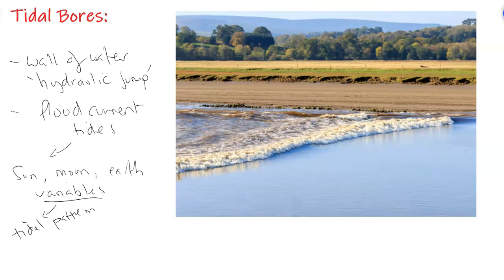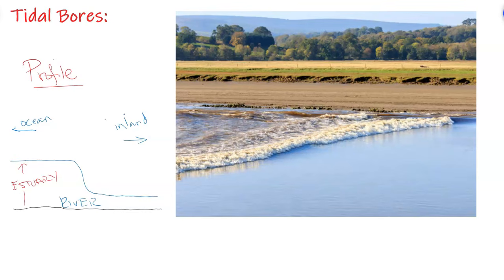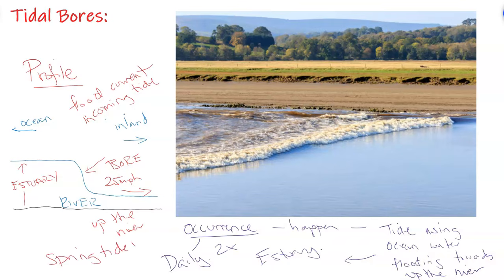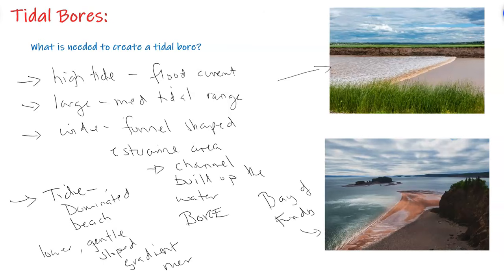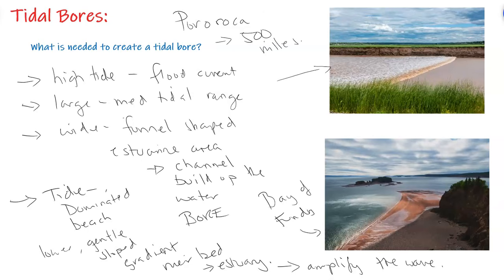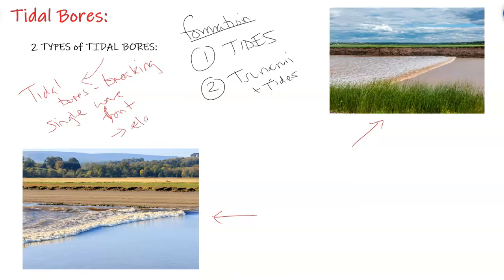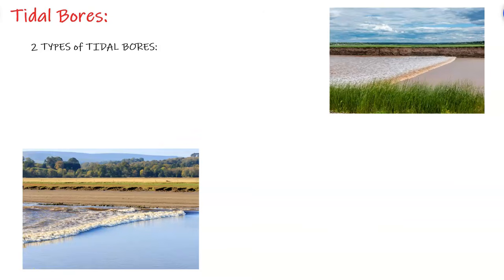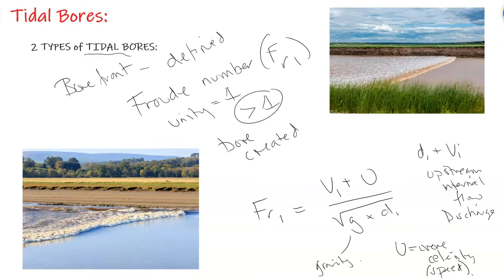What are tidal bores?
TESC discusses the natural phenomena of tidal bores, from formation, types to waves you can surf for hundreds of miles!